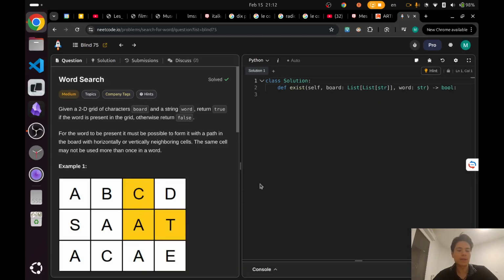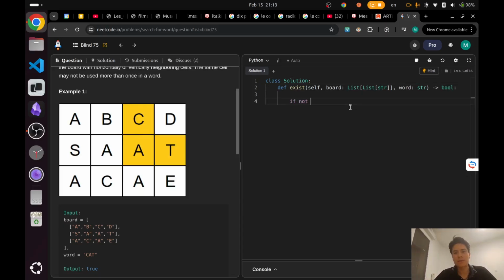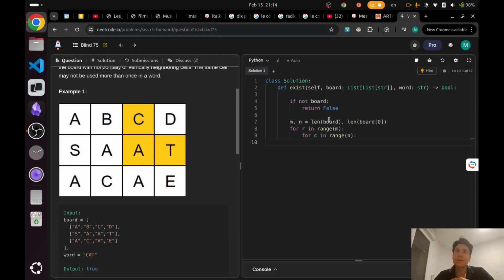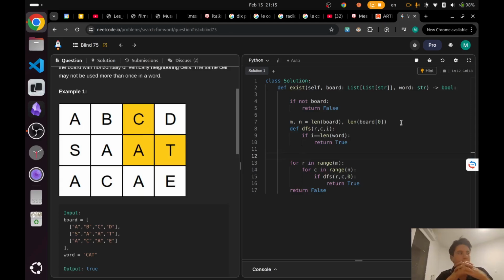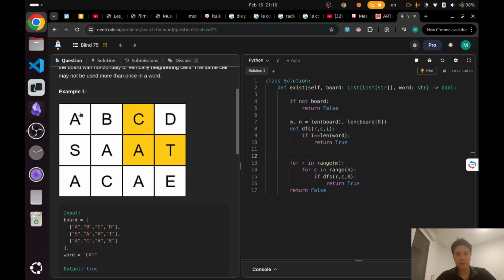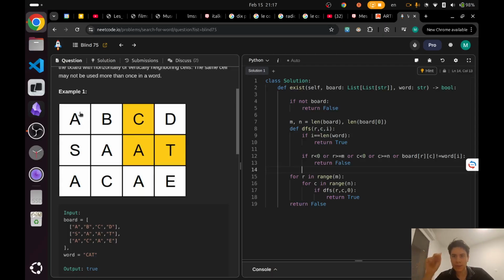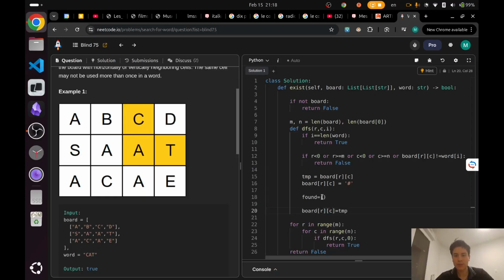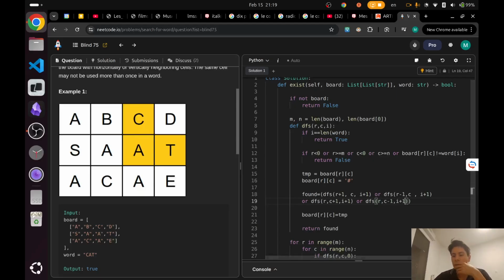Day 79 of programming until I get a job as AI research engineer